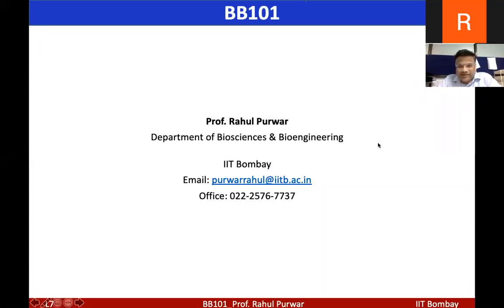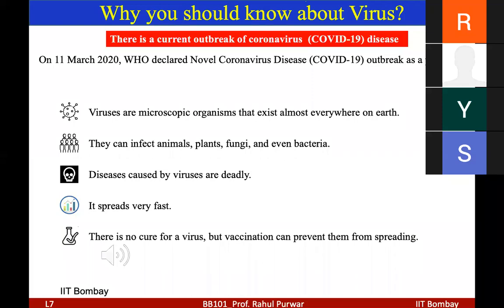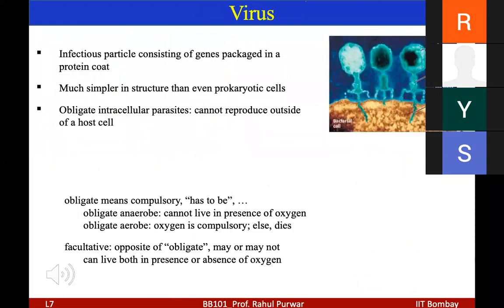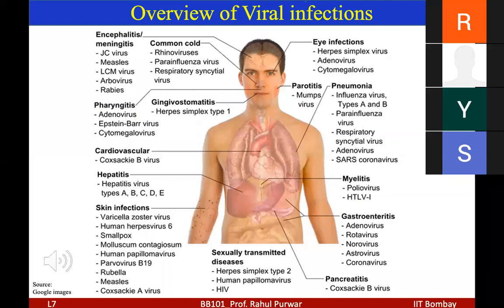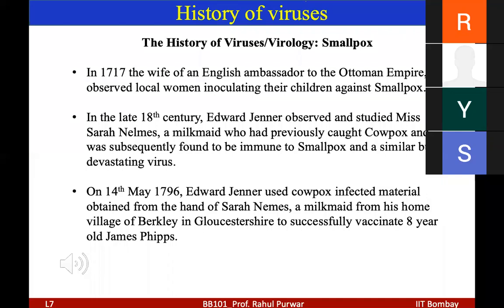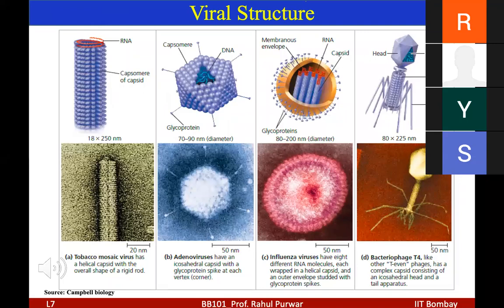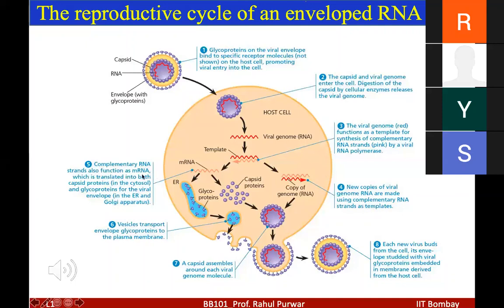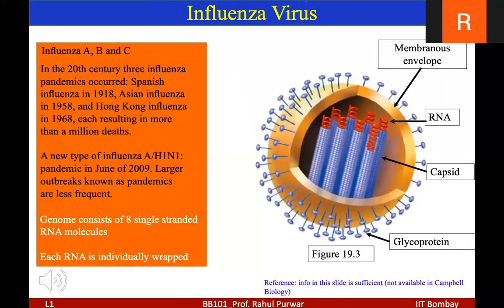BB101 - MCB module - Lecture 1 by Prof. Rahul Purwar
(30/03/2021) Lecture on Virus and its application

Learning Objective
1. History of Viruses
2. Types of Viruses
3. Mode of Infection